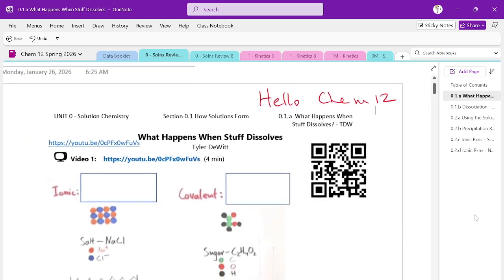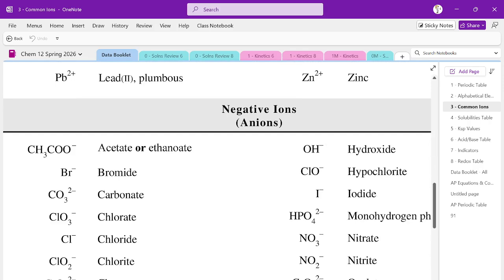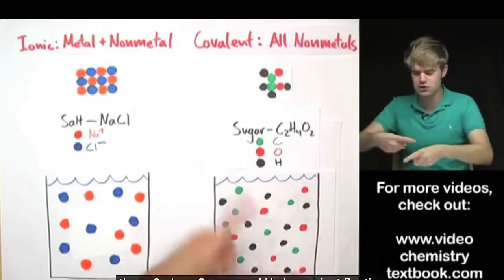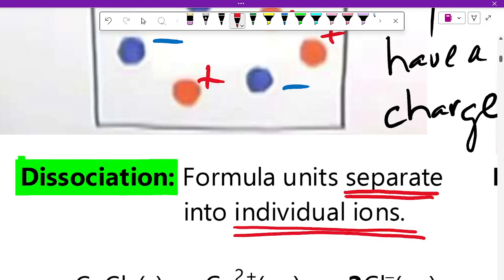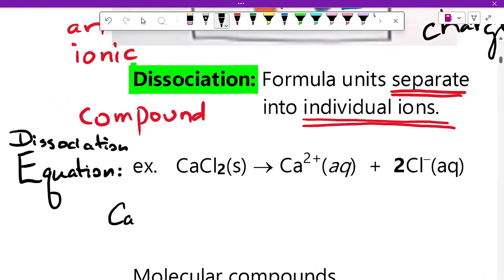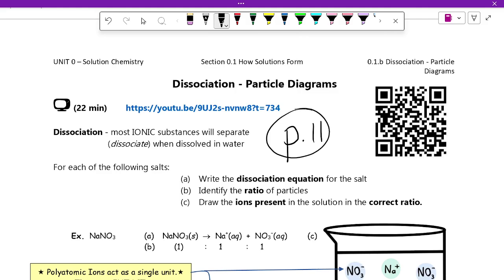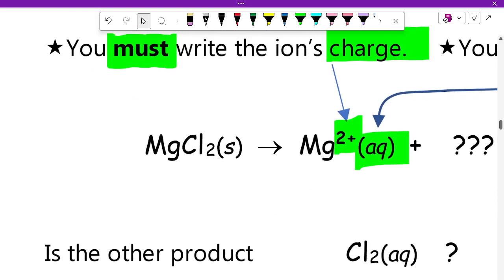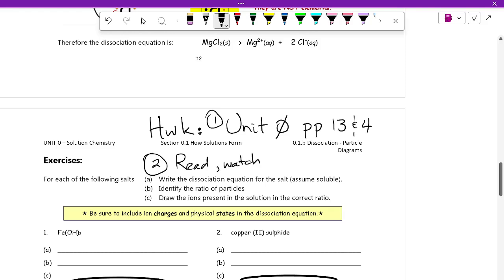2026-01-26 Dissolving Ionic & Covalent Compounds ; Dissociation Equations